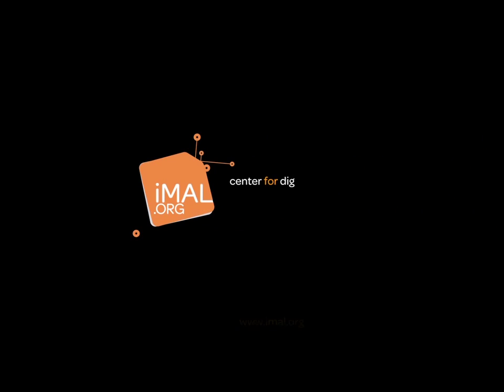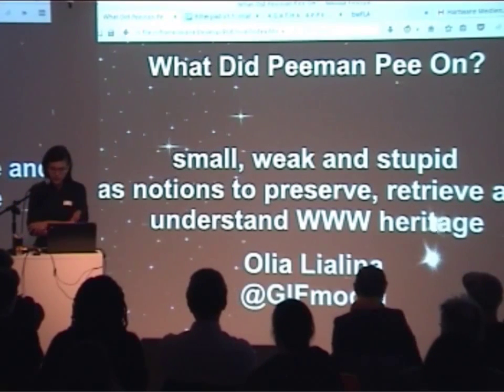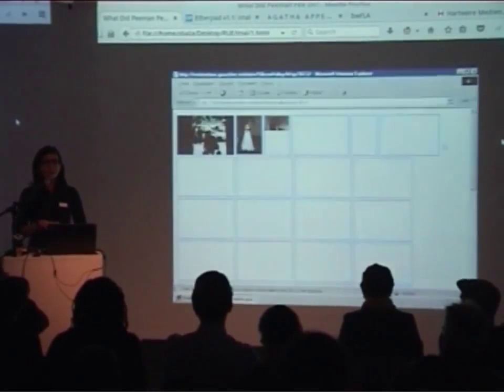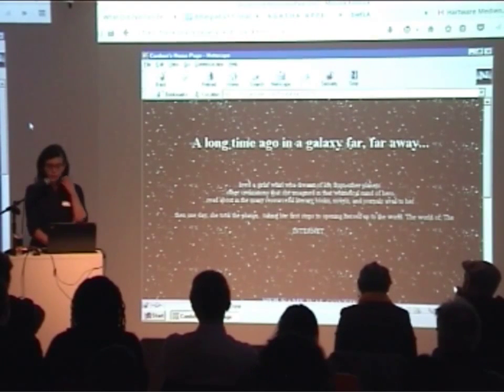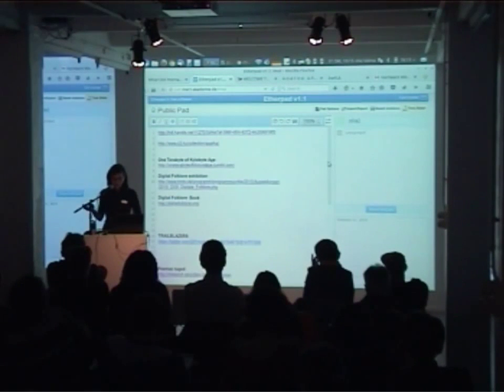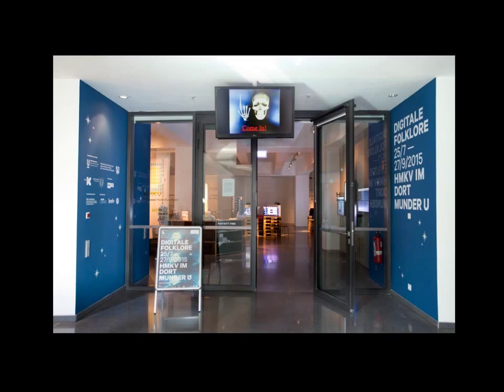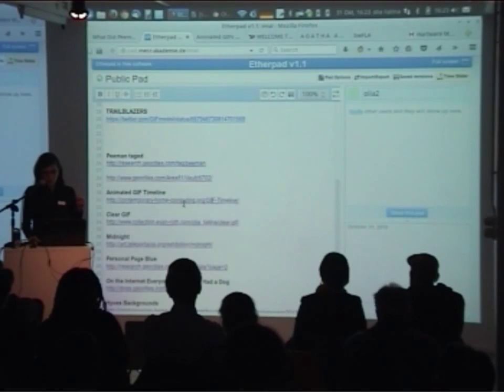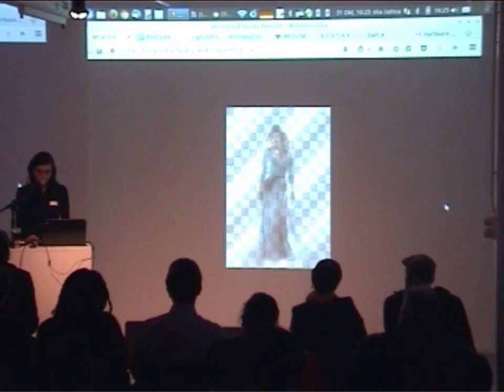Olia Lialina - What Did Peeman Pee On?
In the continuation of their collaborative program on Cultural Heritage in the Digital Age which started beginning of 2015, iMAL and Packed organised the first international symposium in Brussels on the issues of preservation of born-digital art and culture and their public access.

Olia Lialina
What Did Peeman Pee On?

On importance of small, weak and stupid as notions to preserve, retrieve and understand WWW heritage.

Peeman.gif (also known as peeguy.gif, peepee.gif or piss.gif) is not the most famous, but certainly one of the most remarkable specimen of early net culture. Peeman can only fulfil his purpose when combined with a second image which he can pee upon – a fate suffered by Britney Spears, Microsoft, Netscape, Apple as well as by various sport teams, Stalin, Hitler and Hanson.

To find it out I had to ask this question, had to explain it to other people and then look with them through the home pages of 753 angry GeoCities users, without a chance to delegate it to an algorithm and with no ambition to come closer to any revelation that would change the course of history.

About Olia Lialina
Born in Moscow, finished Moscow State University as a journalist, film critic.
Net Artist, one of net.art pioneers, animated GIF model.
Among her works are My Boyfriend Came Back from the War (1996), Agatha Appears (1997),
Online Newspapers (2004), Once Upon (2011) Summer (2013), 640x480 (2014)
Lialina writes on New Media and User Culture. She is an author of Turing Complete User (2012), Vernacular Web series (from 2004) and co-author of Digital Folklore book.
She is a professor for New Media at Merz Akademie, co-founder of Geocities Research Institute and keeper of One Terabyte of Kilobyte Age Archive.